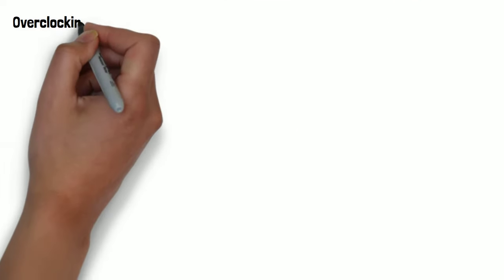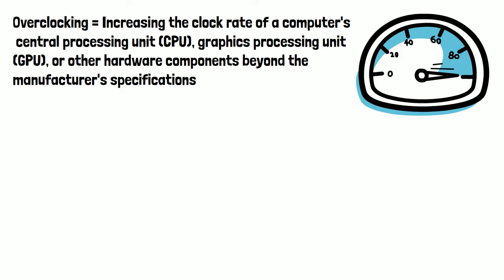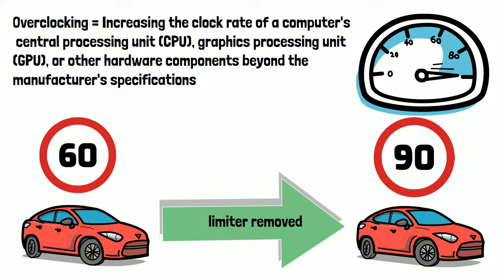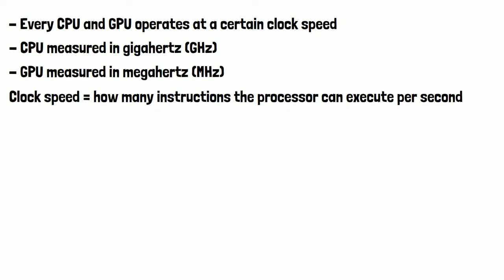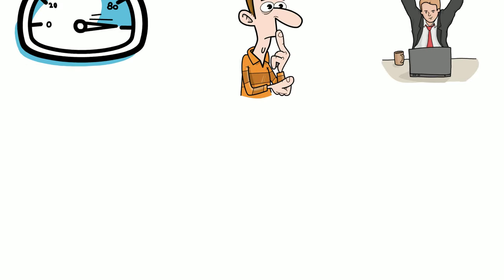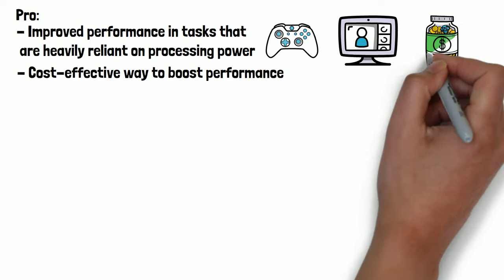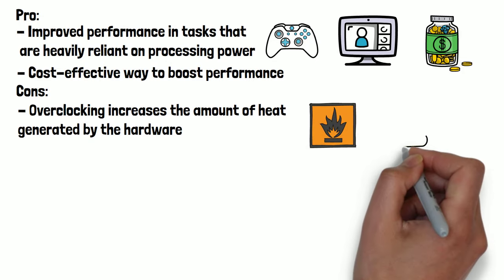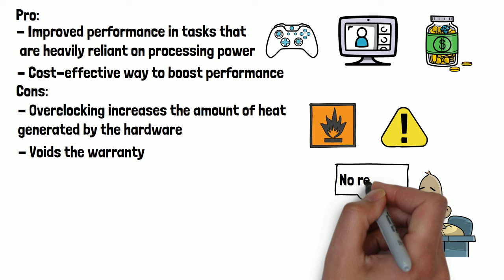What is Overclocking?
Overclocking is a common term used online and among tech communities. But what does it actually mean and should you do it? That’s what we’re going to have a look in the video.

First lets look at what overclocking is.
Overclocking is the process of increasing the clock rate (frequency) of a computer's central processing unit (CPU), graphics processing unit (GPU), or other hardware components beyond the manufacturer's specifications. This is typically done to improve the performance of the hardware, such as increasing the processing speed of the CPU or GPU, thereby potentially enhancing the performance of the entire system.

Think of it like when a vehicle’s max speed is limited by the manufacturer because of regulations or safety concerns. In some cases the limiter can be removed, allowing the vehicle to reach its maximum possible speed. This is similar to what’s happening when you overclock a cpu or gpu.
Every CPU and GPU operates at a certain clock speed, measured in gigahertz (GHz) for CPUs and megahertz (MHz) for GPUs. This clock speed determines how many instructions the processor can execute per second. Overclocking involves increasing this clock speed beyond its default value. Increasing the number of instructions the component can execute per second and therefor increasing its performance.

Lets look at some pros and cons of overclocking to work out if you should do it yourself.

Starting with the pros:
Overclocking can lead to improved performance in tasks that are heavily reliant on processing power, such as gaming, video editing, and 3D rendering
Overclocking can provide a cost-effective way to boost the performance of your hardware without having to invest in new components. For users looking to squeeze extra performance out of their existing hardware, overclocking can be a viable option.

Moving onto the cons: Overclocking increases the amount of heat generated by the hardware, which can lead to higher operating temperatures and increased power consumption. Without adequate cooling solutions, overclocked components may become unstable or even damaged due to overheating.

Furthermore overclocking typically voids the warranty of the hardware components being overclocked. Manufacturers often consider overclocking as a form of misuse or tampering and may refuse to honour warranties for damaged components.

Have you ever overclocked a component and what have your experiences of it been?